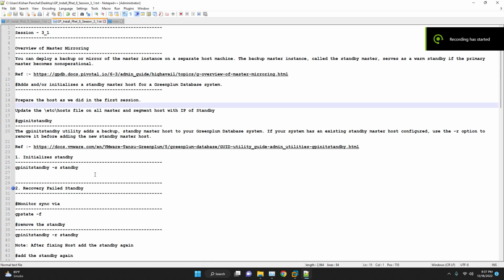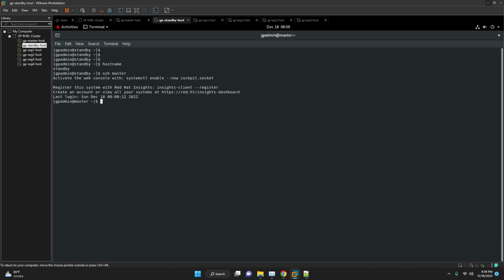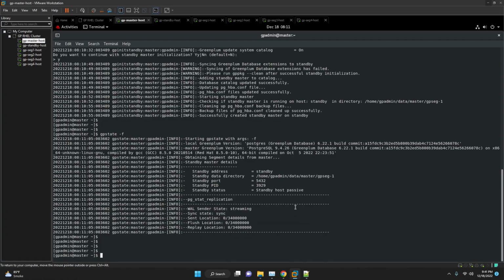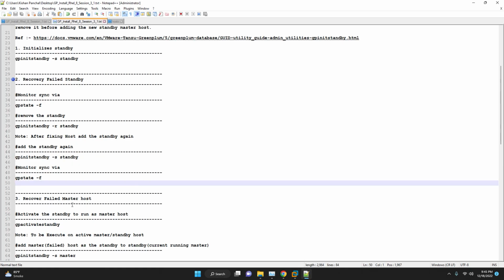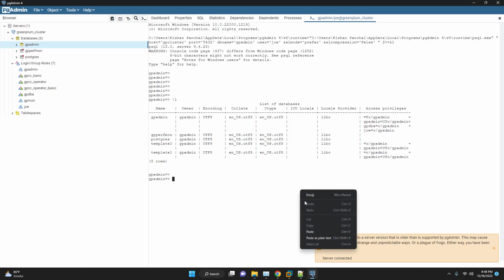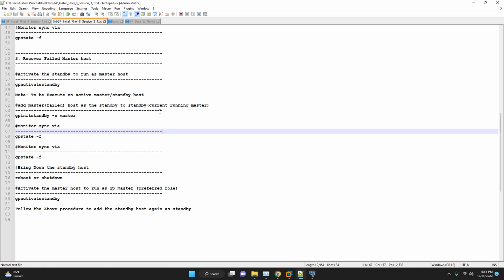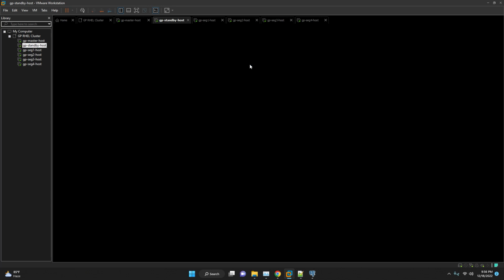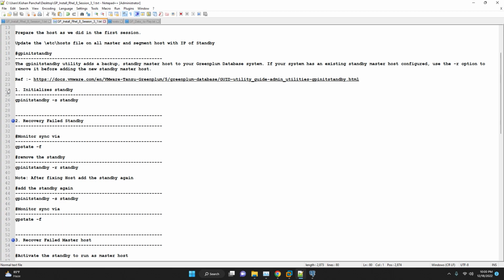Greenplum Database High Availability Master Mirroring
Greenplum Database High Availability Master Mirroring + Recovery / Rebalance